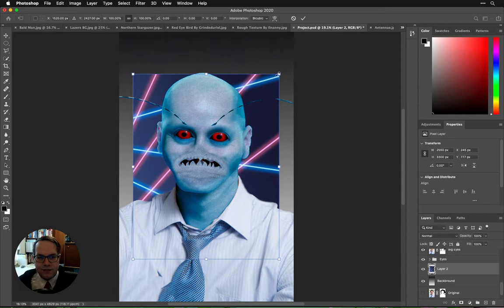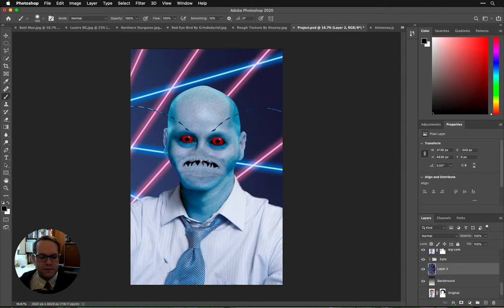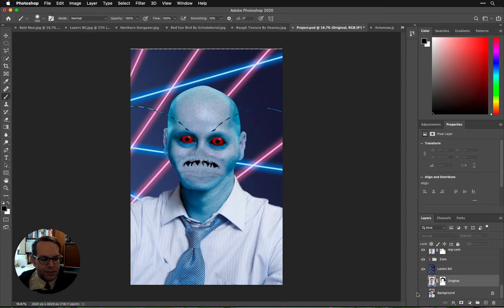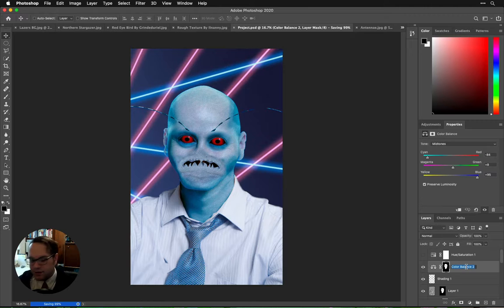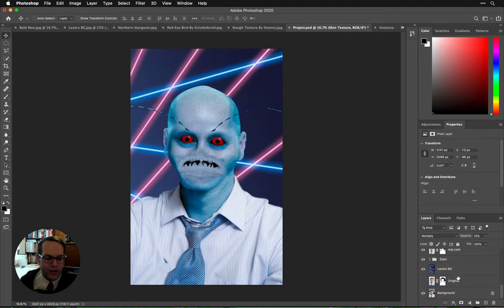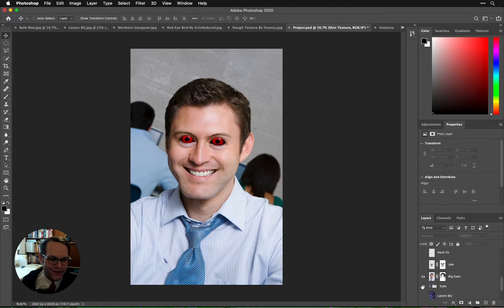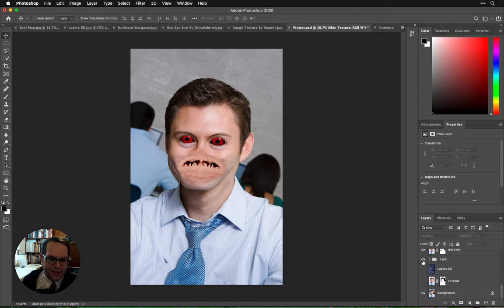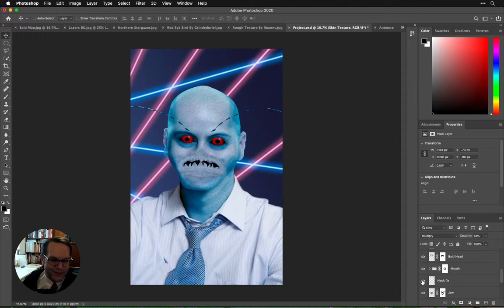Adding a new background - Photoshop creature creation part 15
An introduction to retouching by creating a creature in Photoshop created for my class at PNCA this video covers Adding a new background